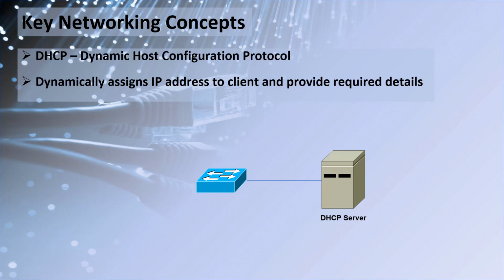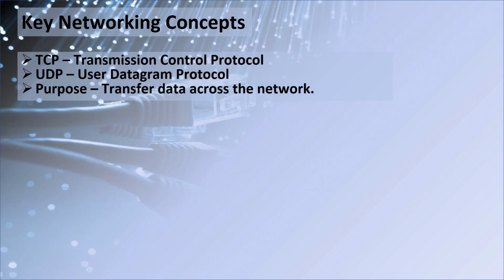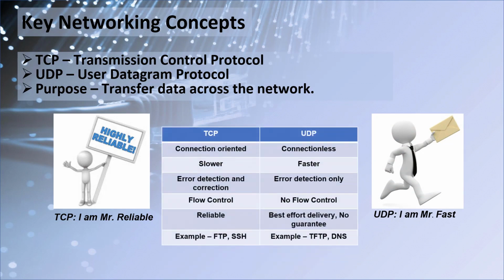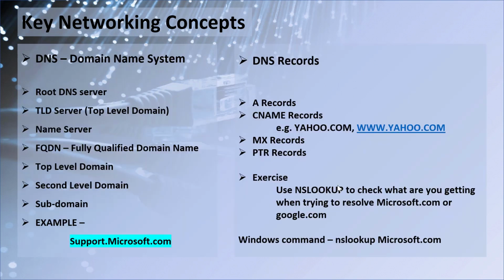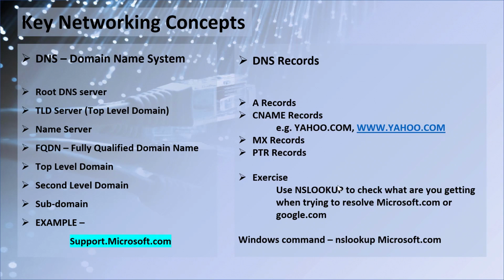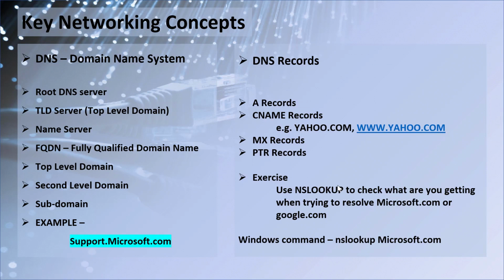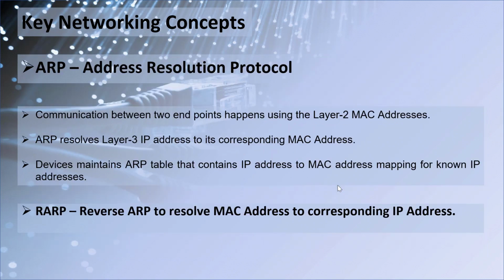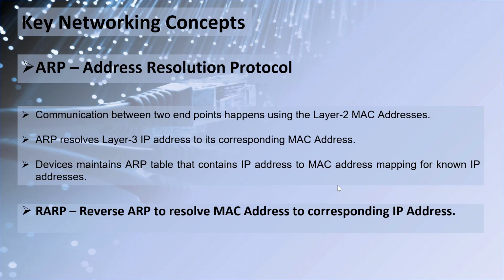Network Fundamentals for Beginners | Introduction to Networking | eLearning by Infiniti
In the above video, you will learn about Network Fundamentals which is a basic and important concept for beginners. The course will cover fundamental topics of the field and provide a solid understanding of underlying concepts.
➡️ Why is this course great for you?

⭐It starts from scratch
⭐ Helps you build conceptual understanding
⭐Provides practical skills
⭐Explains theoretical concepts with real world examples

➡️ Concepts covered in the course:

⭐Network Fundamentals
⭐Networking models
⭐Important Protocols
⭐Networks and its types

Learn all this and much more in this amazing course. Enroll and let’s get started.

💠You can learn this course for Free by just signing up to Infiniti 💠

and get 1 Month Infiniti Subscription for FREE!

🔶 Happy Learning !! 🔶

Follow Infiniti on all Social media platforms :-